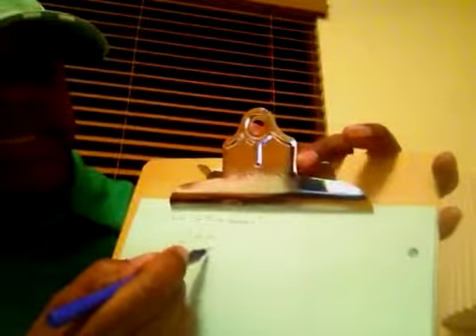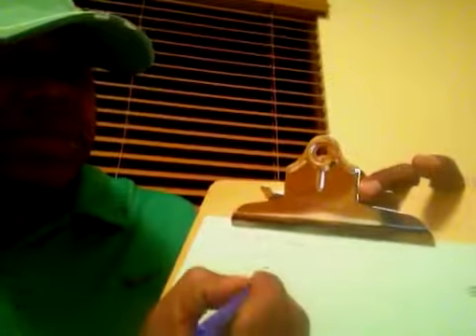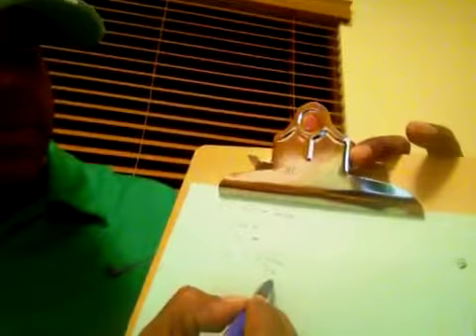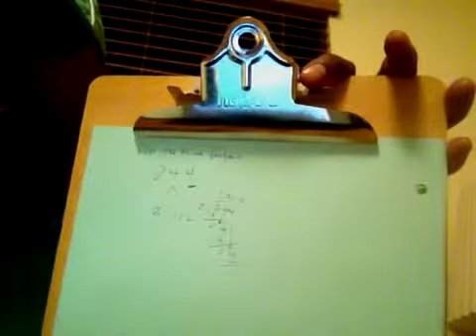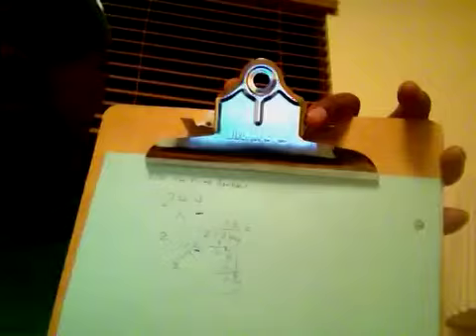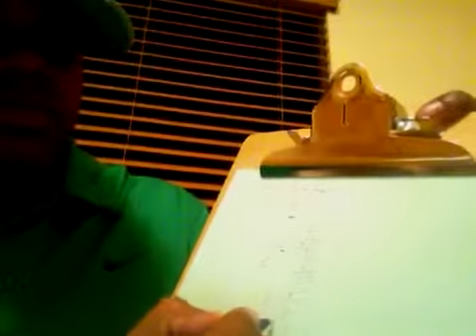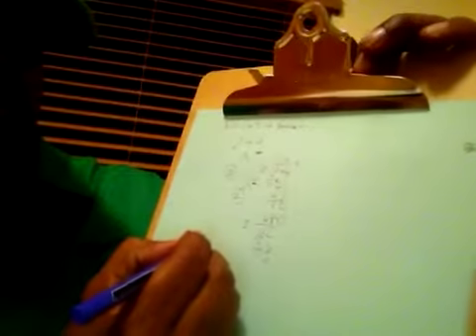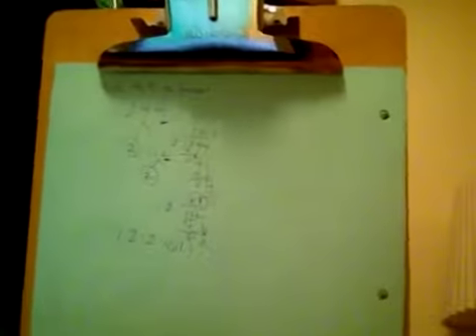Harbor Algebra Bridge Video 1 Listing Prime Factors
Reviewing  page 1 of Activity 1 taught by Dr. Hu
Divisibility rules, listing prime factors.